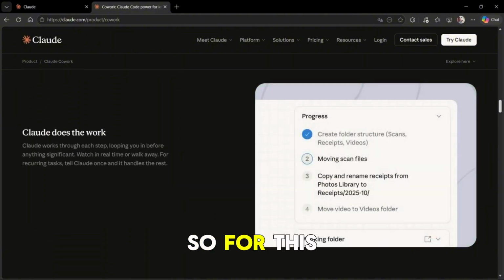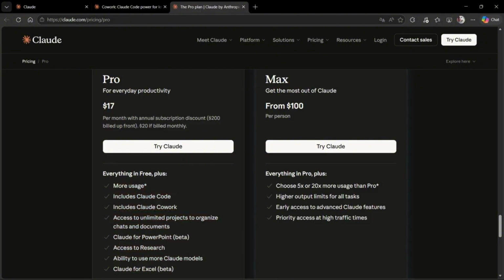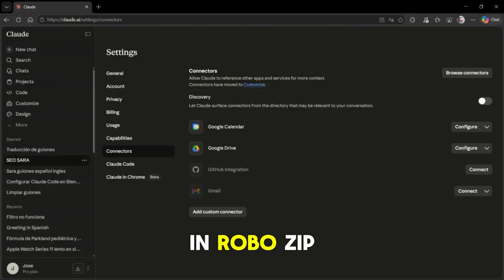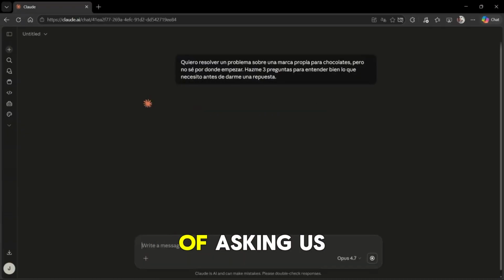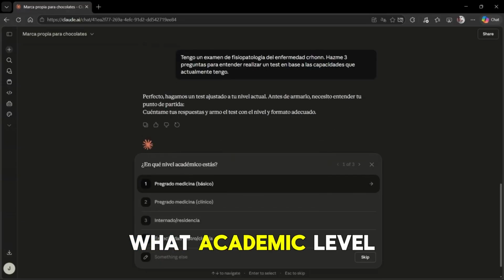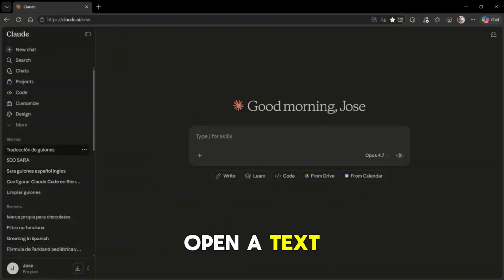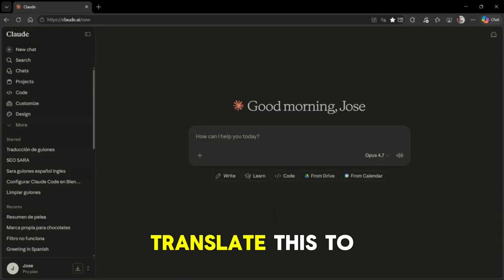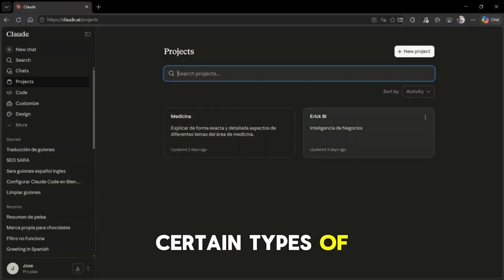How To Master Claude Using Cowork, Sparring Partner and Reusable Skills (2026)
In this video I'll show you step by step how to master Claude AI using Cowork, Sparring Partner and Reusable Skills in 2026. The method is very simple and clearly described in the video. Follow all of the steps & learn how to automate tasks with Cowork, use Claude as your Sparring Partner to challenge ideas and improve your thinking, and create Reusable Skills to streamline your workflows and unlock the full potential of Anthropic's most advanced features.
In this video, I'll show you step-by-step how to effectively use Claude AI, focusing on three key tips to become an ai master of the tool in 2026. The method is very simple and clearly described in the video. Follow all of the steps & learn how to use claude ai for various tasks, enhancing your ai productivity and becoming proficient with ai tools for beginners.